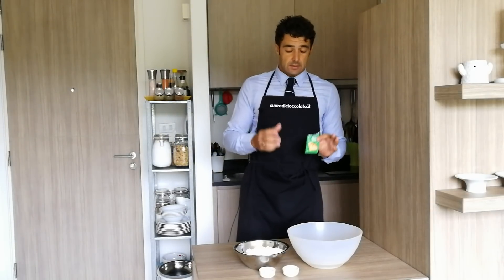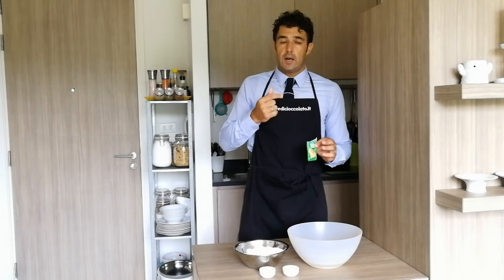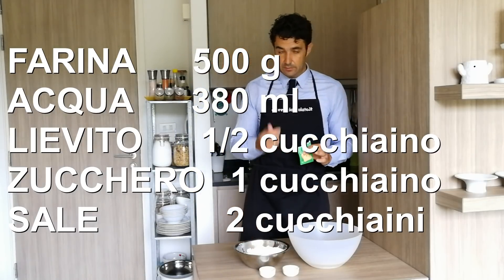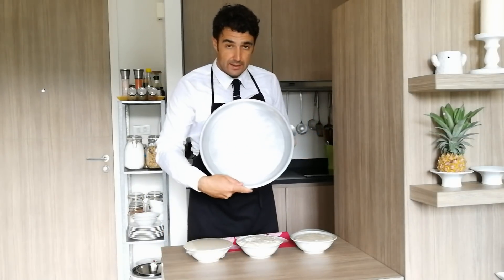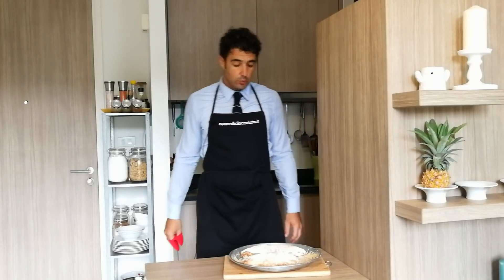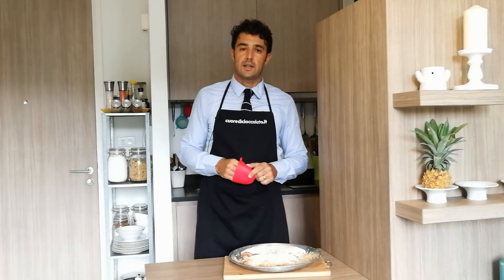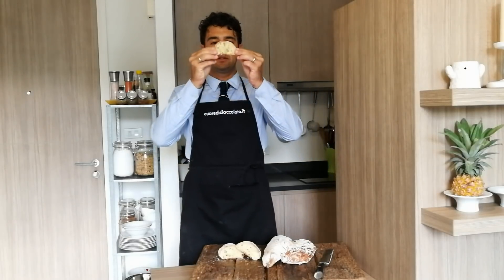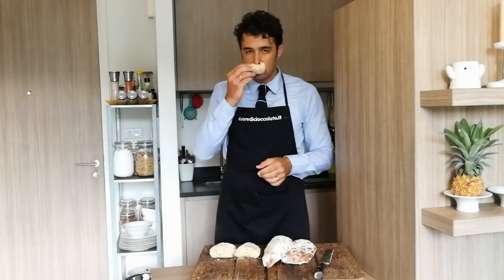PANE CIABATTA fatto in casa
Oggi prepariamo il pane Italiano più conosciuto all'estero, il PANE CIABATTA. Probabilmente il pane più semplice e veloce da sfornare a casa. Lasciate un commento e fateci sapere i vostri consigli  ; )

Se qualcuno volesse aiutarmi a comprare gli strumenti giusti per migliorare i miei video può farlo qui

MANNAIA CINESE

COLTELLO DA PANE

COLTELLO DA CHEF DAMASCATO

COLTELLO DA CHEF MARTELLATO

SET 3 COLTELLI